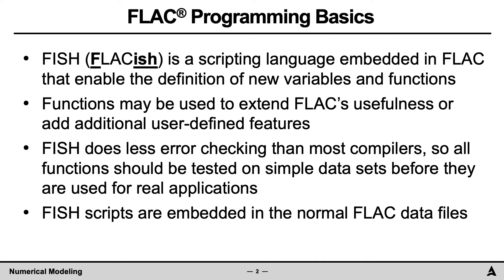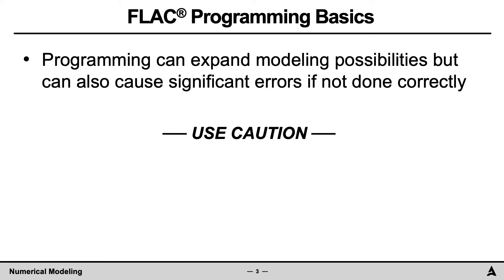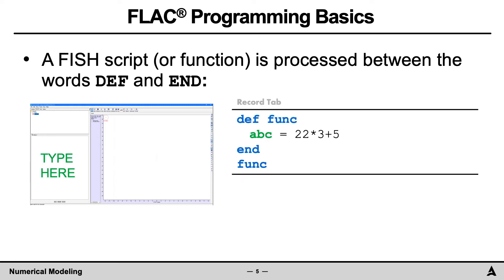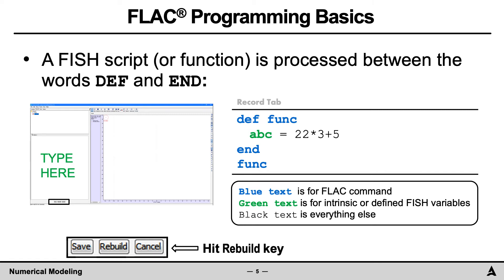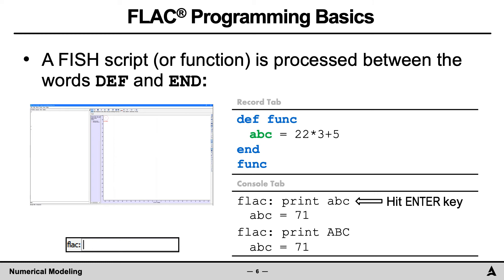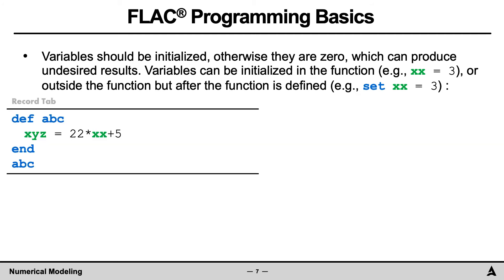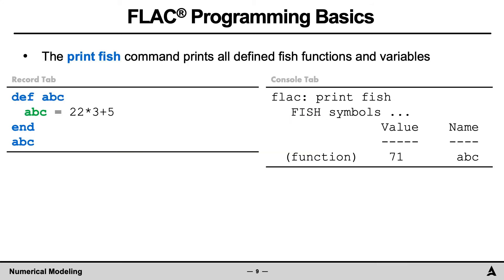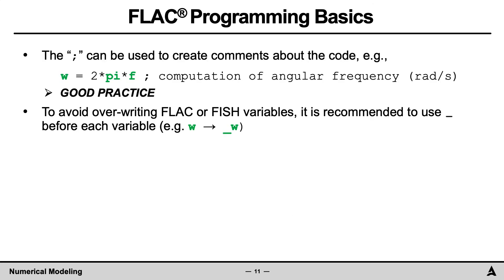Numerical Modeling (FISH) - Part 3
In this three-part video, the basics of FLAC and how the equations of motion are solved will be covered. In addition, the scripting language available in FLAC, called FISH will be introduced. The goal of these videos is to provide the basics of FLAC so that users of the program will better understand the numerical details of the program.

In this video, part 3, the scripting language FISH will be presented.